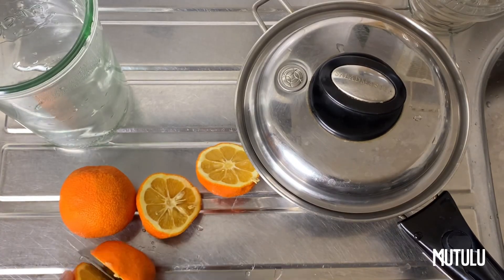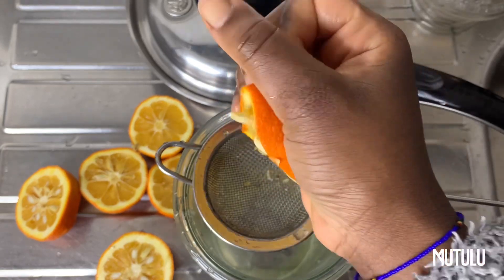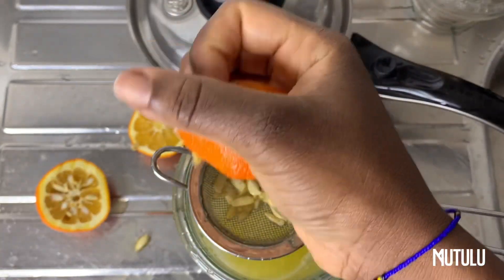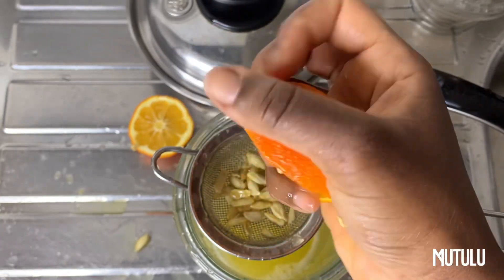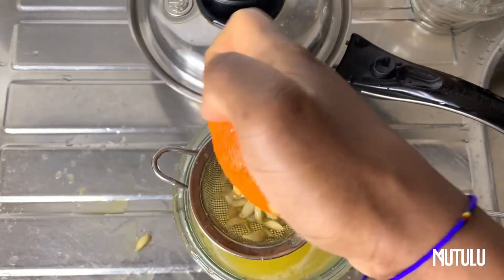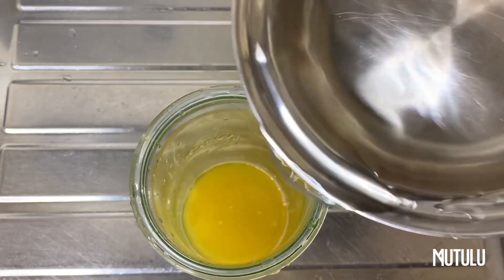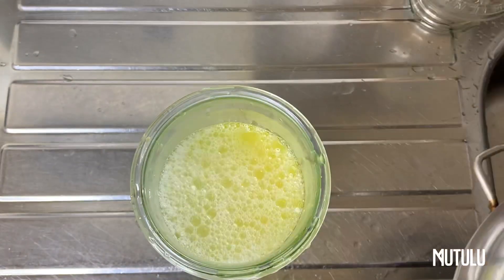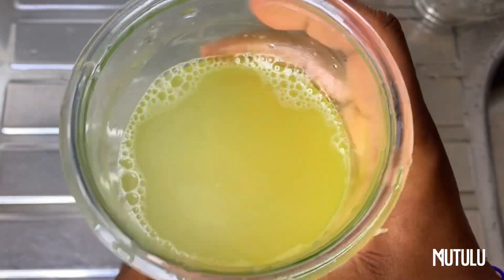WHAT TO DO IN THE AM | COOK WITH MUTULU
Sip Warm for Good Bowel Movements.

Learn more recipes from our cookbook COOK WITH MUTULU mutulu.co.uk